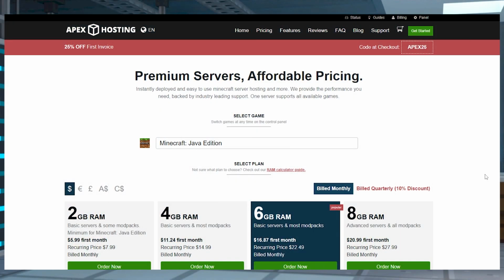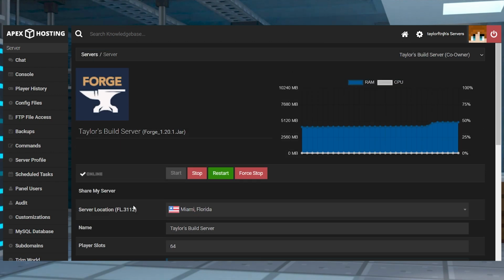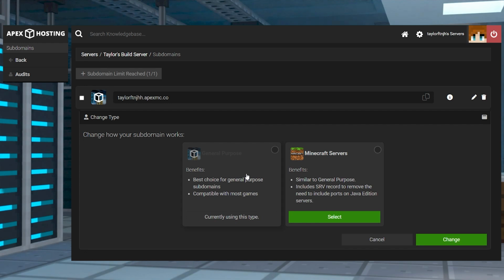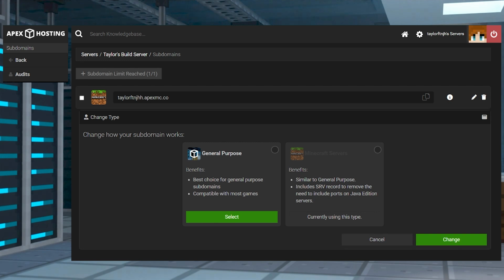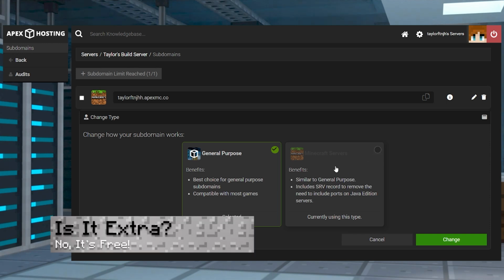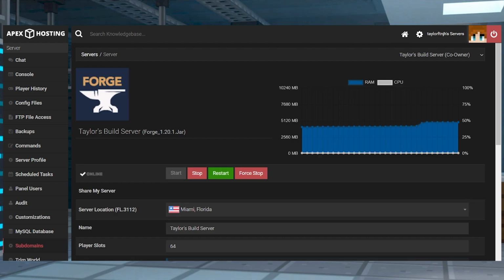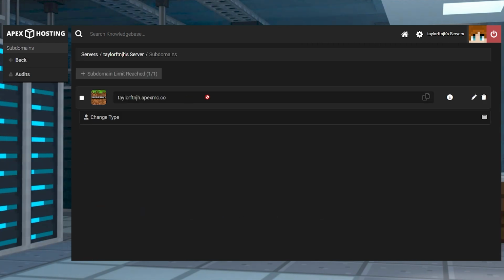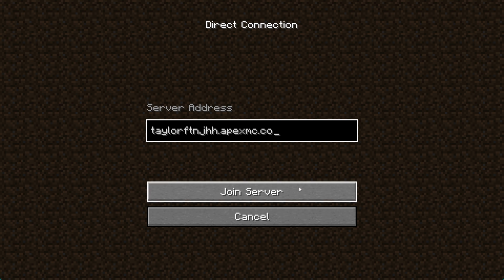How to Easily Create a Subdomain in Minecraft!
Learn how to create a subdomain in Minecraft using Apex Hosting! This step-by-step tutorial will help you optimize your Minecraft server with a custom subdomain.

Enjoy features like 24/7 uptime, DDoS protection, live support, and an easy-to-use panel.

USEFUL LINKS

What is a Dedicated IP Used for?

Changing the IP address of your game server to anything you want is a great way to personalize it, while also making it easier to join. Doing this requires you to set up a subdomain, but typically involves third-party services and prior technical knowledge. Fortunately, our Apex Hosting servers give you the ability to create a subdomain for absolutely free. Choose from two options, then type anything you want for the address. Whether you host a Valheim or Minecraft server, having a subdomain comes in handy. This can be changed at any given time too! We’ll be showing you how to create a subdomain in this guide to get you started.

TIMESTAMPS
0:00 START
0:43 SUBDOMAIN SETUP
1:30 DOMAIN TYPES
1:54 FAQS